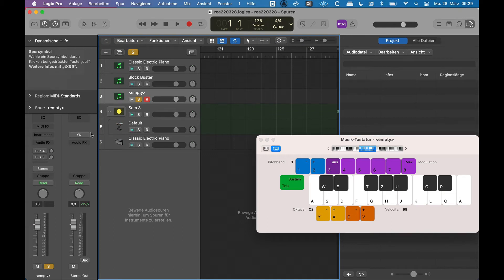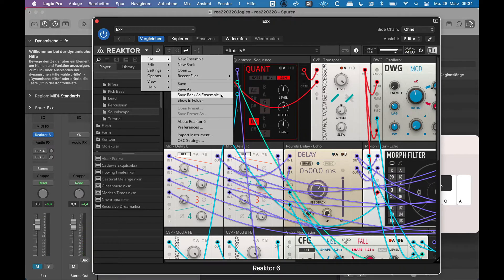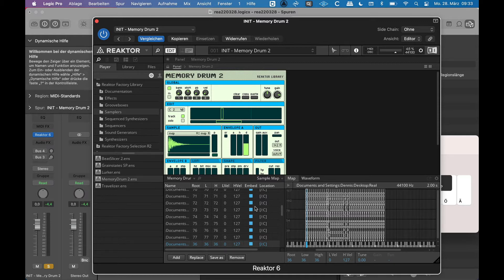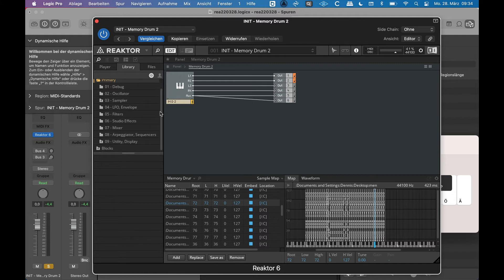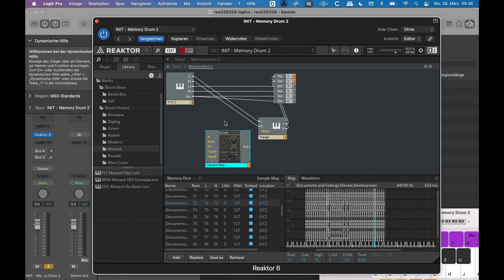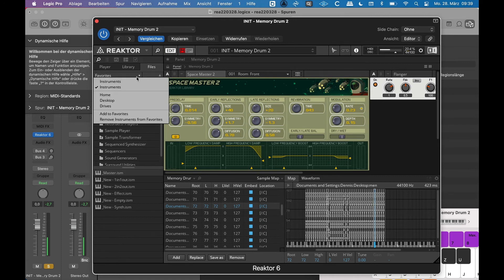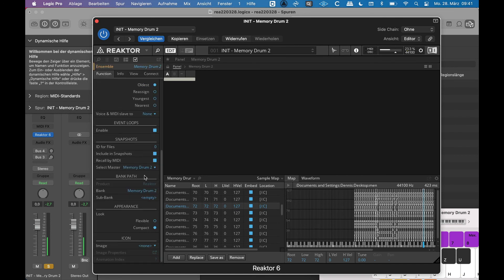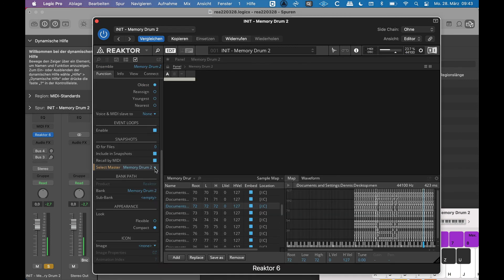Reaktor Ensembles and modifying them with Blocks and Instruments (english)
Some Basics about Reaktor Data Structure, Ensembles, Instruments, Racks, Blocks and modifying Ensembles...note that the old "Instruments" can also be found in various  Legacy Library Folders of Reaktor 6